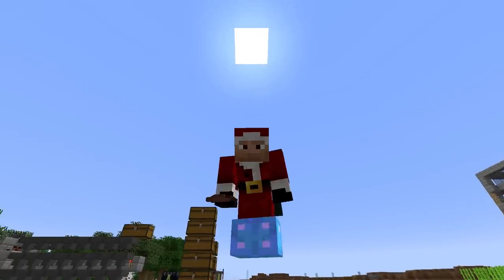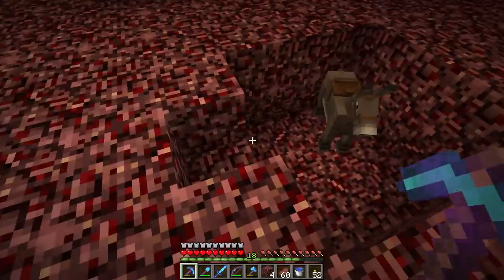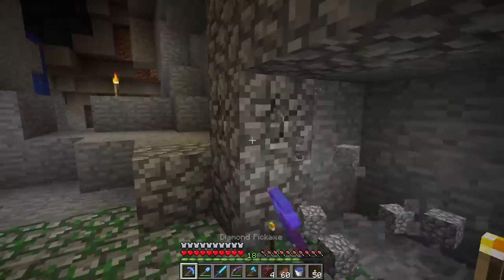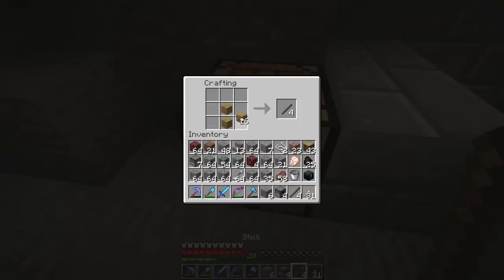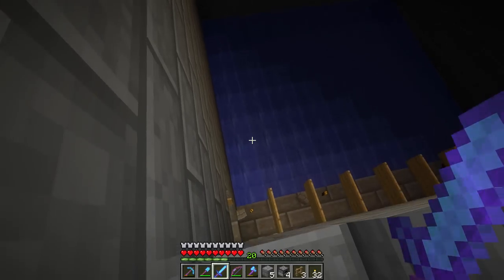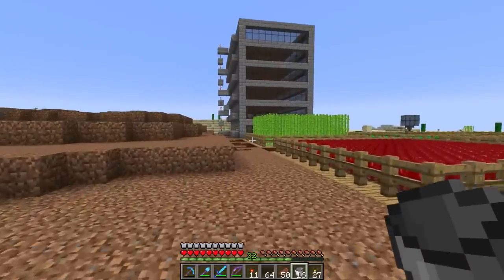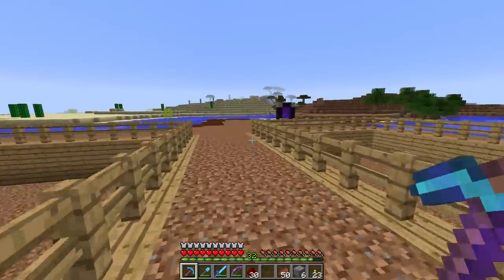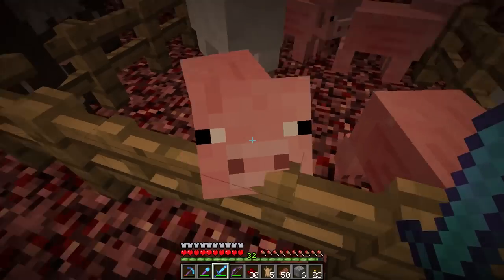Minecraft Survival - Spider Farming [E028]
Minecraft 1.8 Vanilla Survival Single Player!
In today's episode we go rediscover an old spider spawner we found in the 4th episode. Now that we know where a spider spawner is let's make a trap out of it and collect all of the string and spider eyes we'll ever need! Then we can finally finish our Passive Mob Farm!